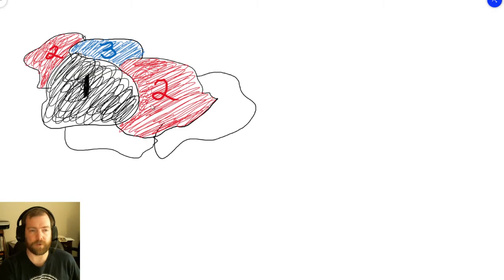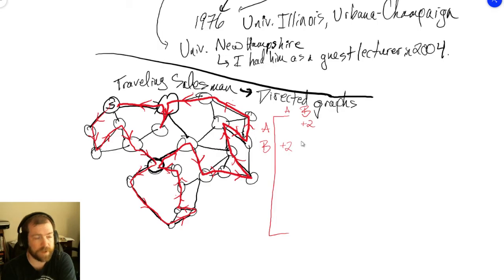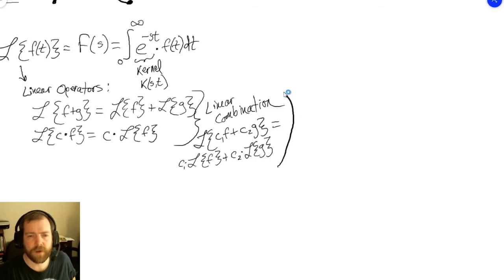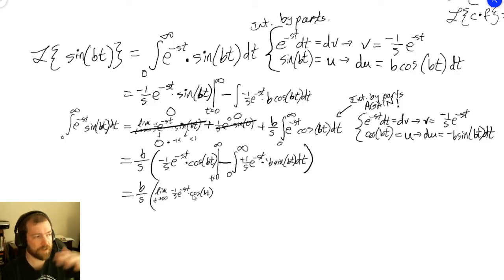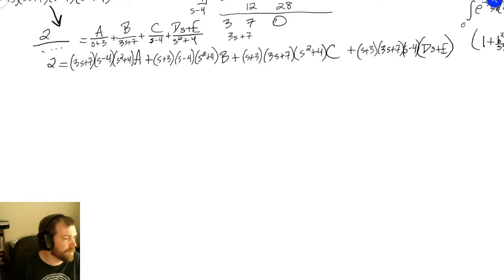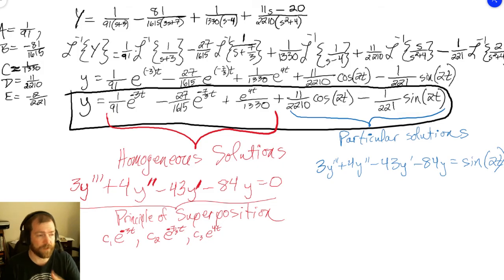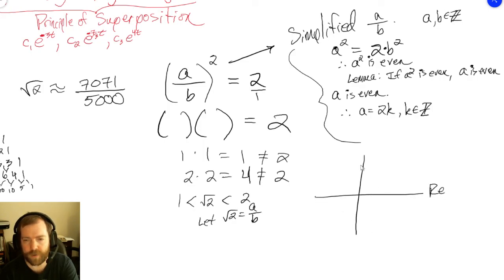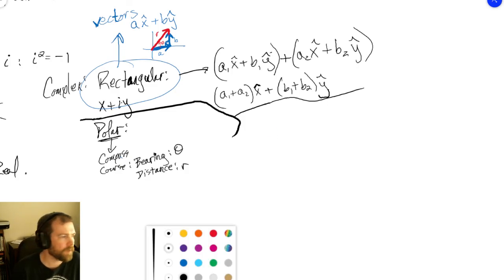20210602 - Math Stream - 4-Color Theorem and LaPlace Transforms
Discussion of Abel's 4-Color Theorem and the LaPlace Transform of Differential Equations.